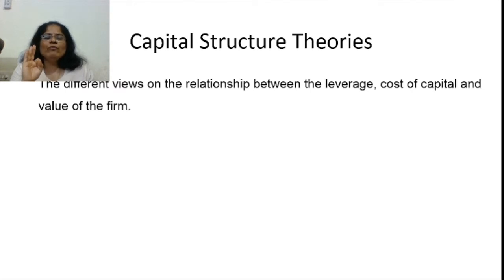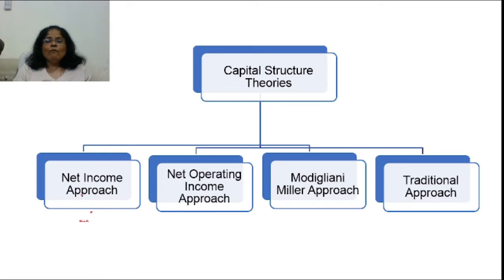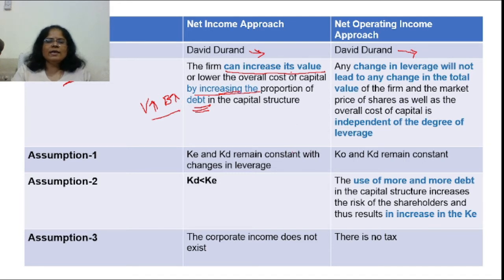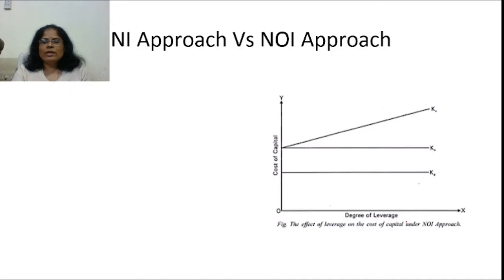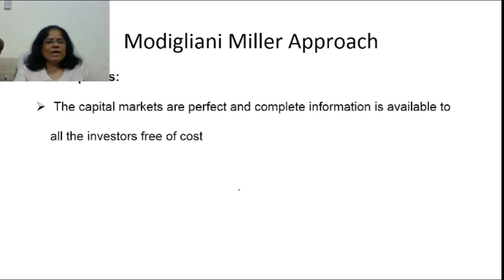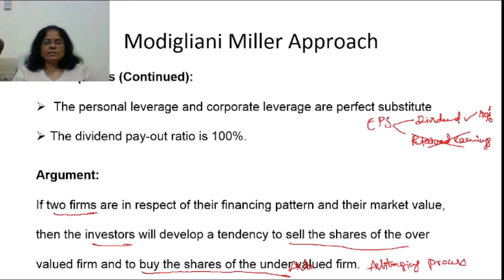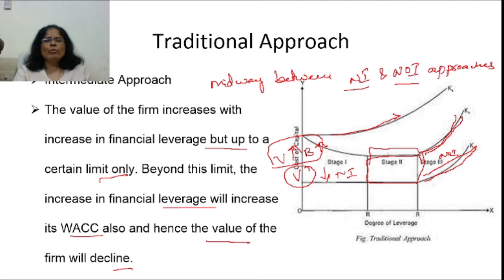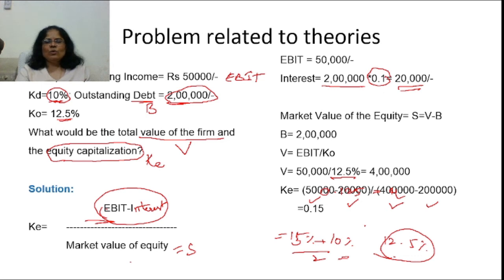Capital Structure Theories I Financial Management I Dr. Sabitha Godasu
In this video, Capital Structure Decisions, Assumptions, 4 theories: Net Income approach, Net Operating Income approach, Modigliani Miller approach, Traditional approach and their assumptions & also a problem on theories are discussed